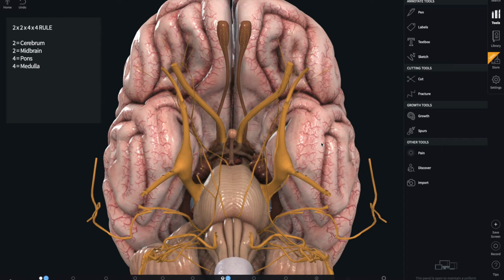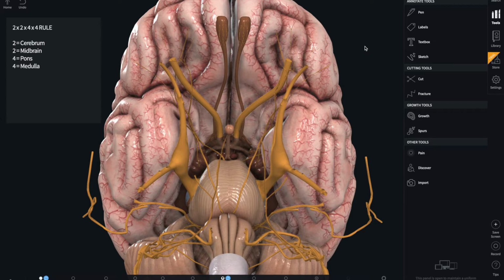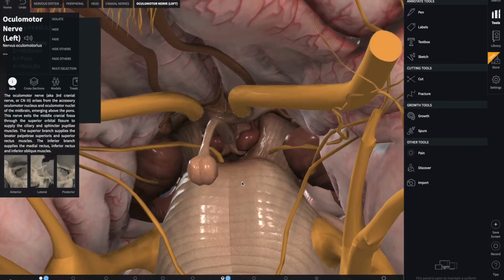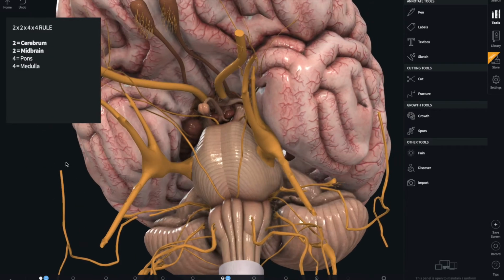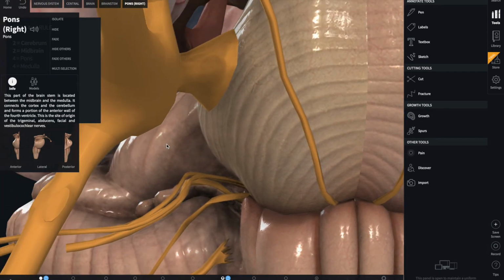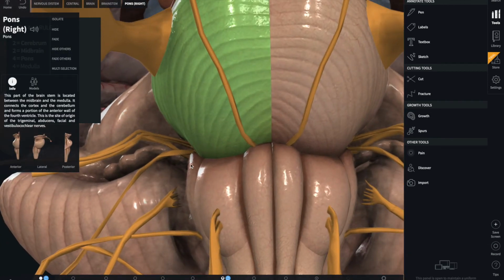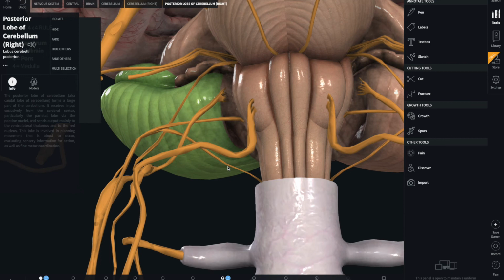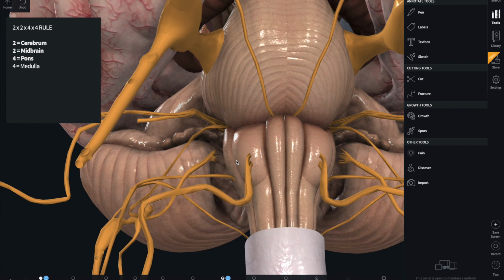Cranial Nerves (basic identification)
Guide of the location and identification of the 12 pairs of cranial nerves originating from the cerebrum and brainstem!
Jump to 13:03 for a very quick summary and run over!
This video explains a simple 2x2x4x4 RULE which is used as a technique to quickly categorise the cranial nerves based on general location.

This video was made with the incredible help of "Complete Anatomy 2020".